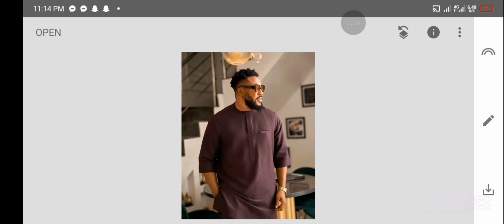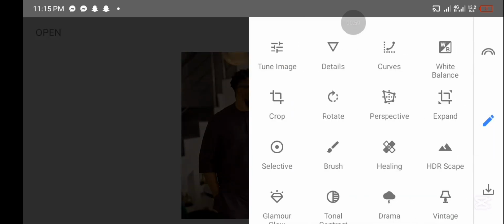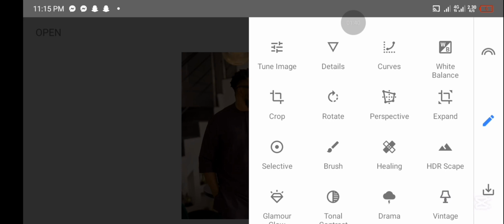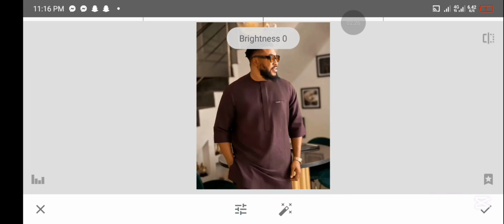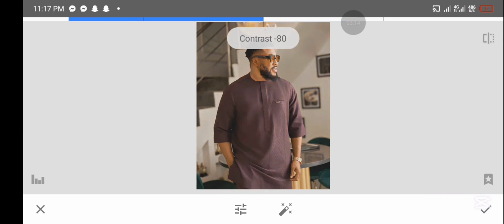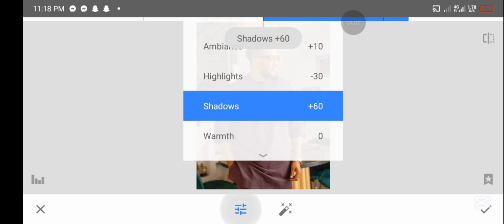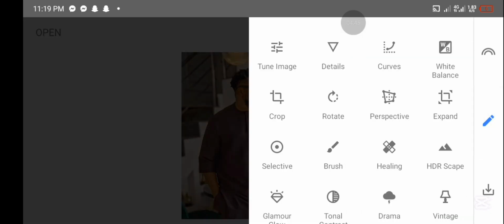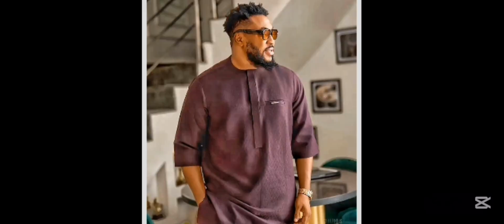How to Enhance your Pictures and Designs with Snapseed (Android)